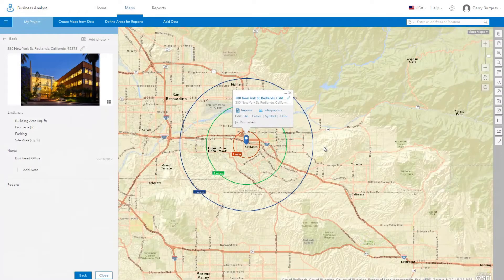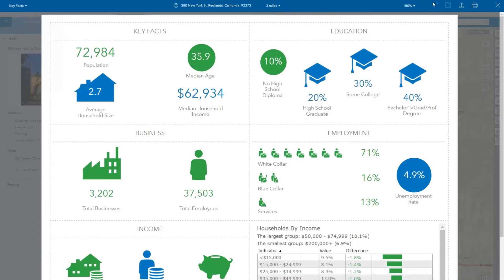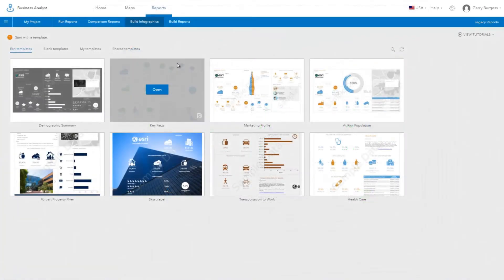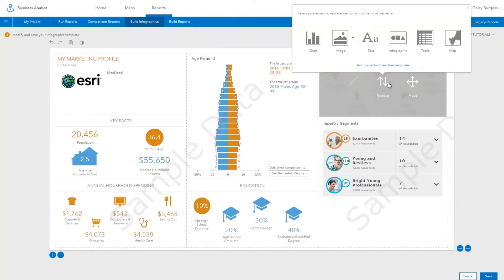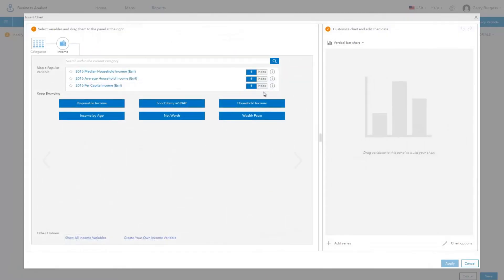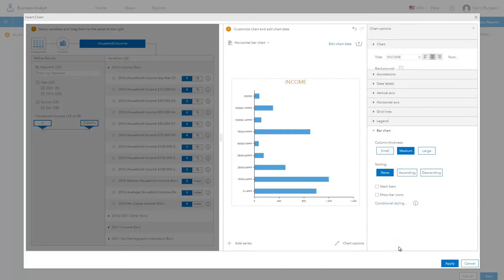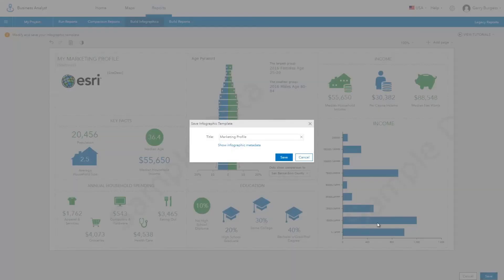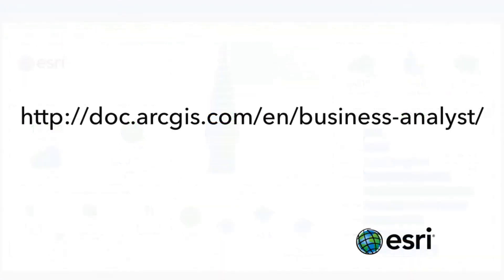Building infographics in Business Analyst